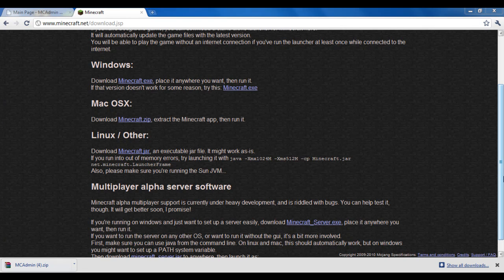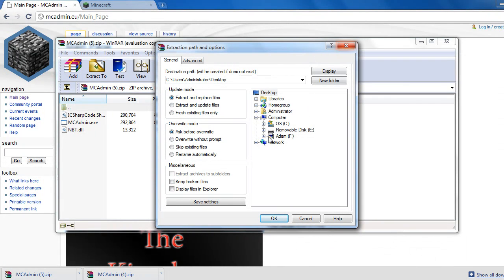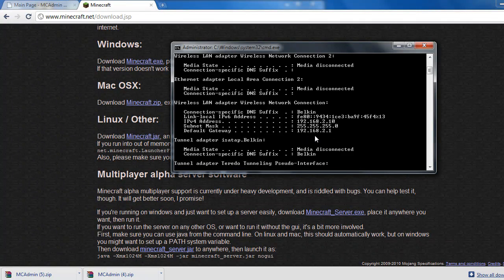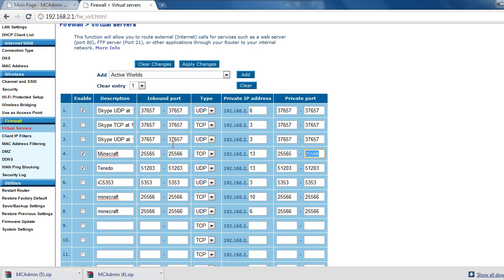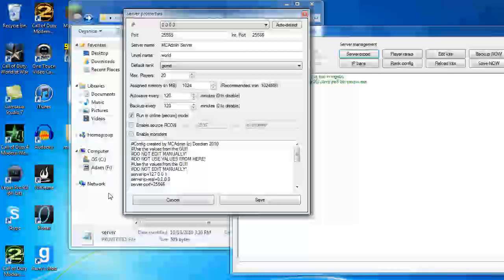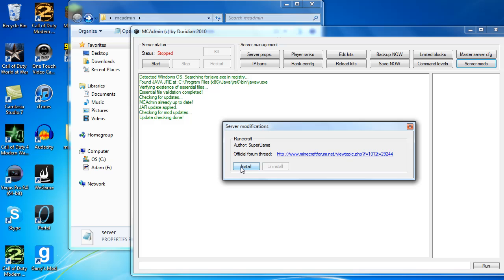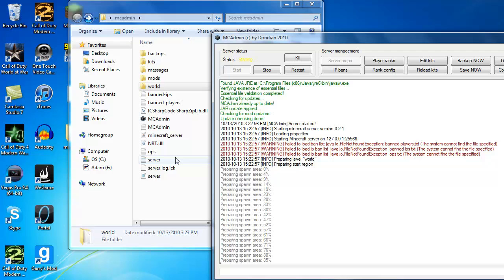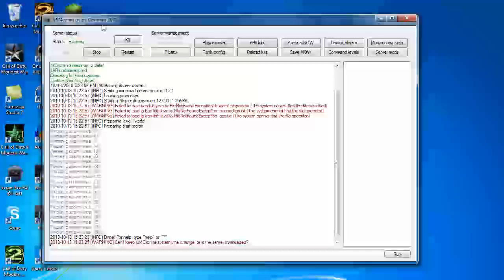How to make a Minecraft SMP Server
Tutorial on how to make a server that your friends can play minecraft on with you! You can spawn items, use kits, warps, and more.

One of the most addicting games I have ever played, If you have not tried it out try out the classic version for free and buy the game if you can!